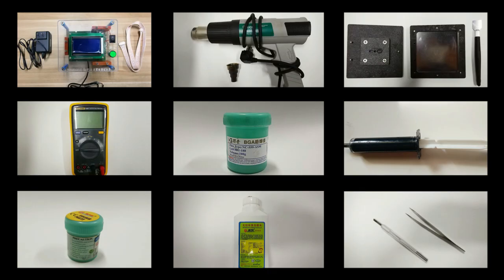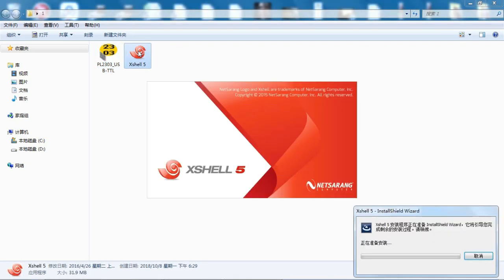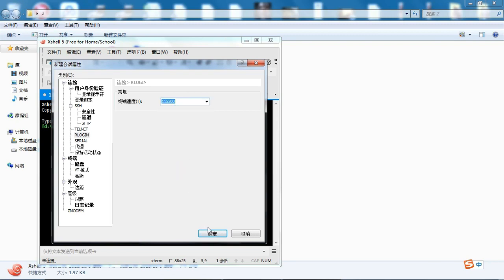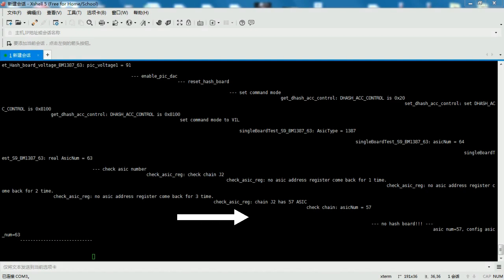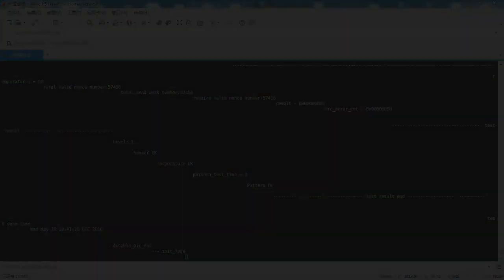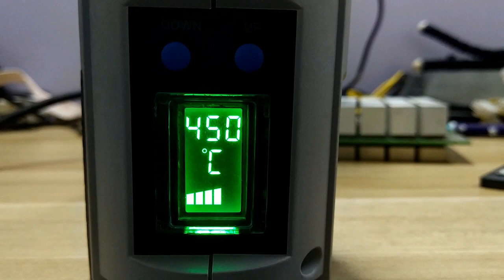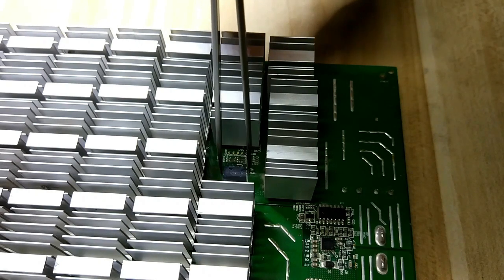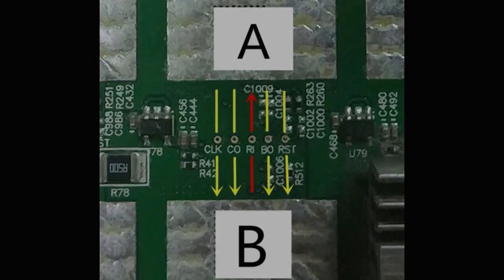Antminer S9 hash board repair and fault diagnosis video tutorial New / Ремонт Antminer S9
Antminer S9 hash board repair and fault diagnosis video tutorial(Including how to use test fixture).
Welcome to join the Facebook group for more discussions about Antminer maintenance